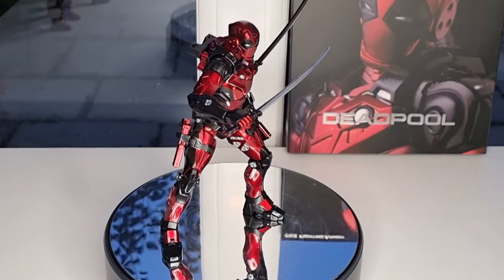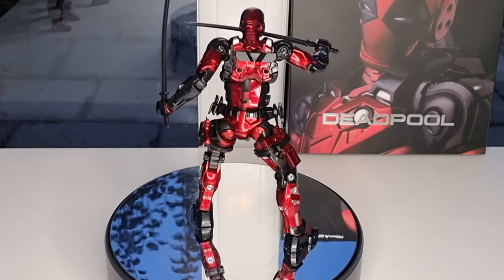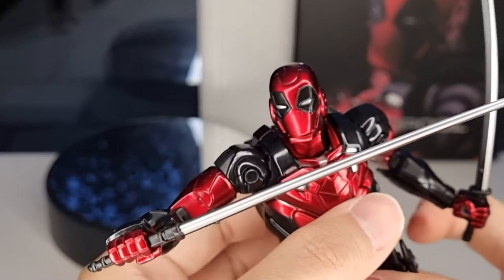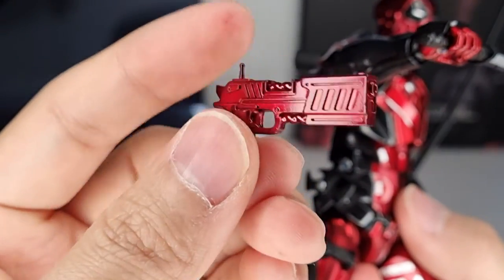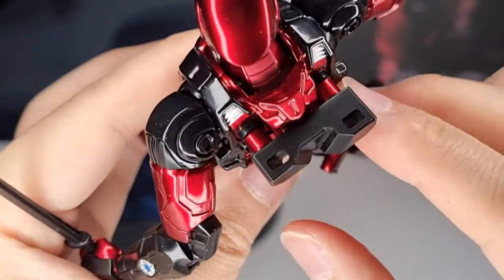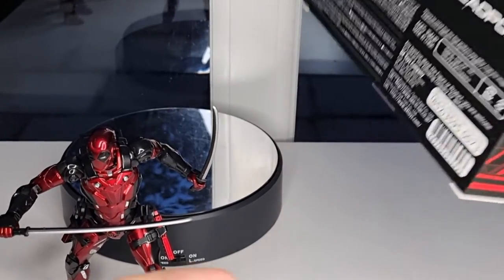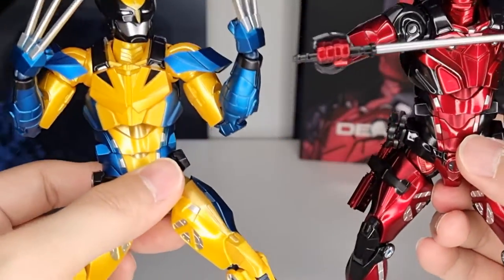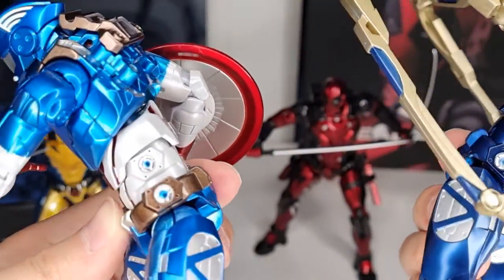Sentinel Fighting Armor - Deadpool - 1/12 Diecast - Full Review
This is the last figure from Sentinel Fighting Armor product line on pre order called Deadpool. We got so far Iron Man, Iron Spider, Captain America, Wolverine and now Deadpool. I got everything except for Iron Man since I have too many Iron Man figures. There will be 4 more new figures in the next group for Loki, Thor, Black Panther and War Machine and I cannot wait to pre order them but so far nobody in the world has announced it yet. So we wait patiently. Hopefully next year 2022 at some point we will get it.

They are about 6.5 inches tall and weight about 100-200g. They usually cost about £80 to £110 depending on where you are. They have excellent range articulation, consistent paint work, amazing engineering and use a lot of diecast (about 75%). Yes they do reuse 90% of the body parts and share with other figures except the different paint job, head sculpt, chest part and weapons (accessories). But I don't care since they look amazing together. Really worth every penny. Check it out on Curibo.co.uk and Toys Wonderland.